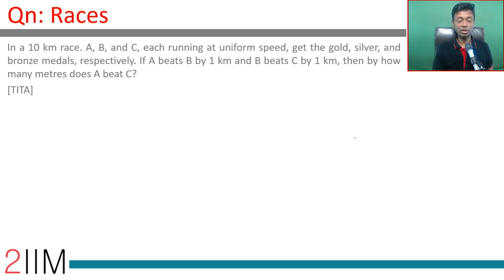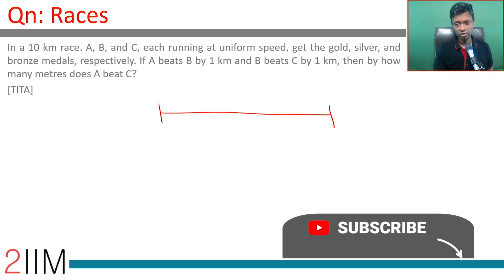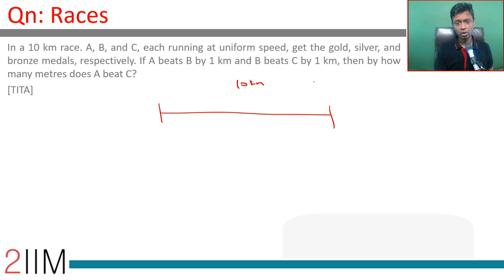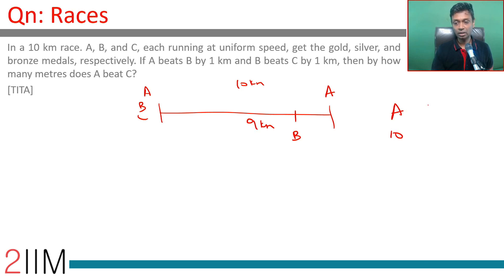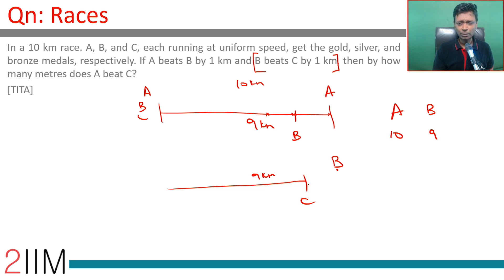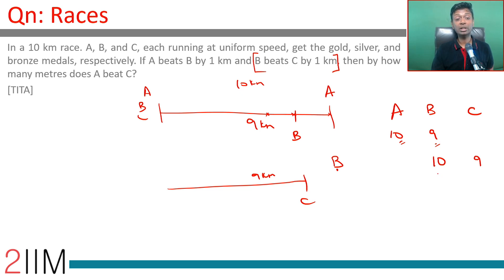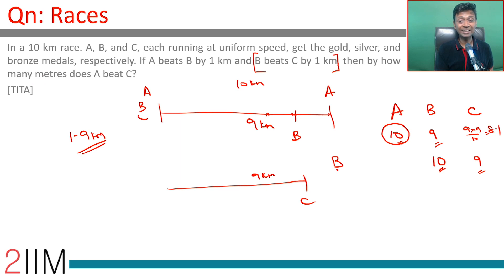CAT 2017 Question | Slot - 2 | Races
In a 10 km race. A, B, and C, each running at uniform speed, get the gold, silver, and bronze medals, respectively. If A beats B by 1 km and B beats C by 1 km, then by how many metres does A beat C?
[TITA]